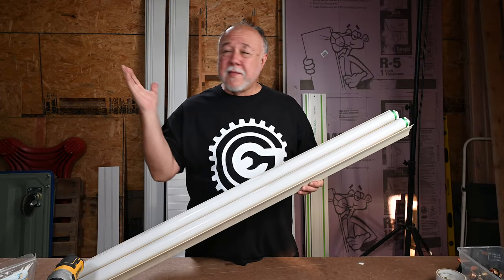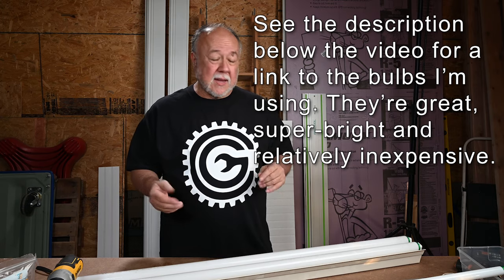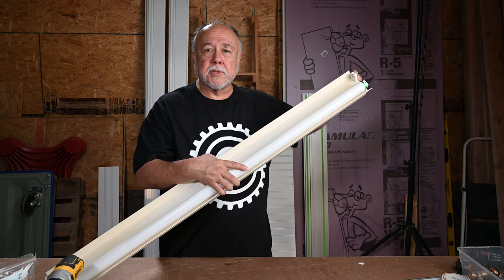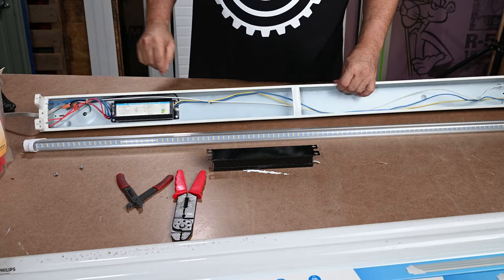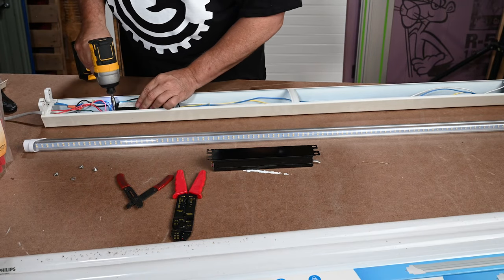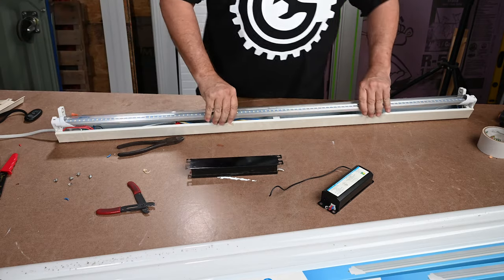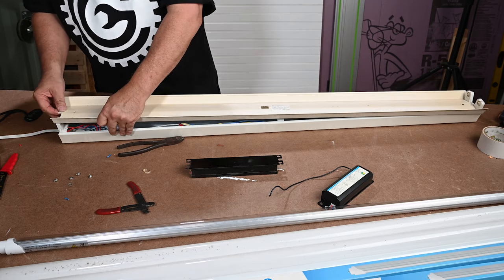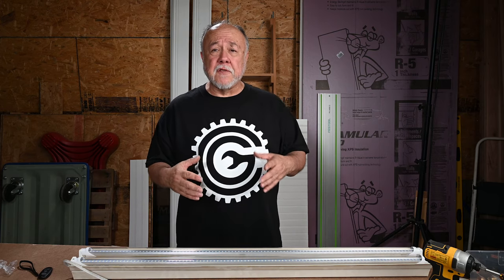How To Convert Your Old T8 and T12 Fluorescent Fixtures to Brighter LED Bulbs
Here are the LED bulbs I'm using

New LED bulbs are greatly superior to the old fluorescent bulbs. They draw far less current per lumen, so you can put a much brighter bulb into the same old fixture. But ... you (generally) need to modify the fixture first!